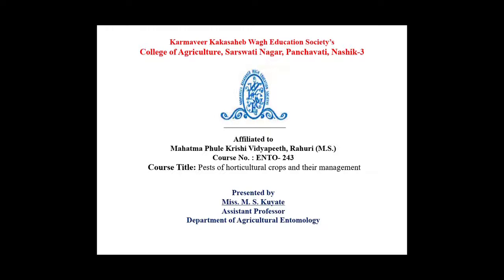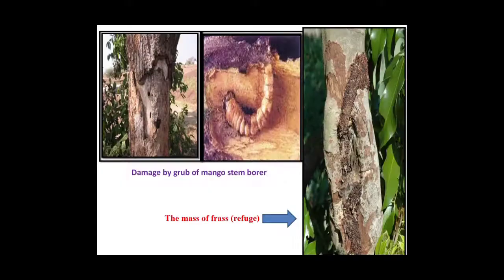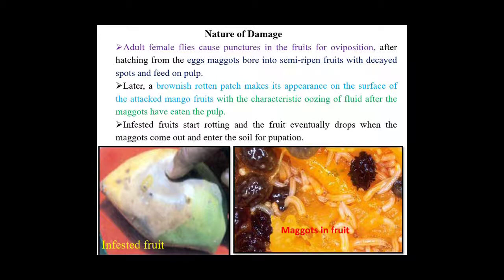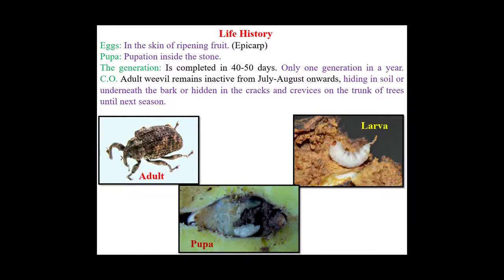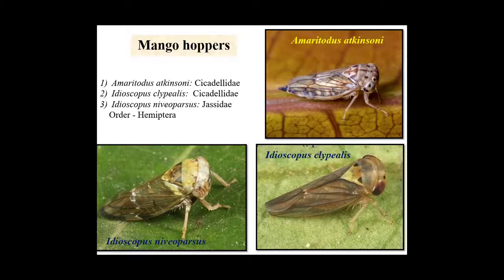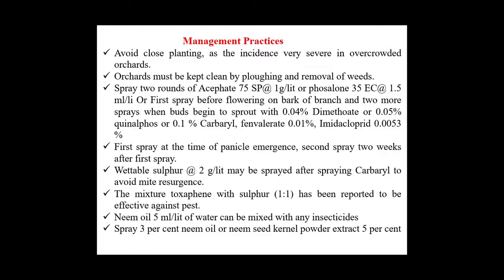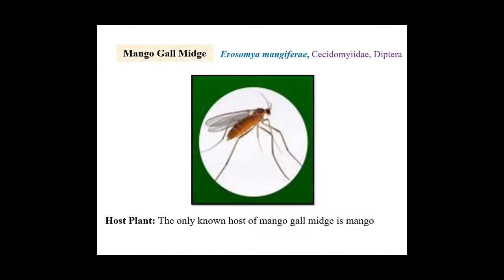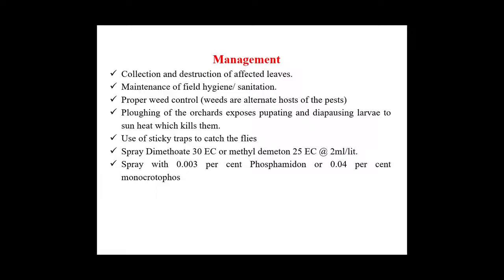ENTO-243 Lecture No. 2 Pests of Mango